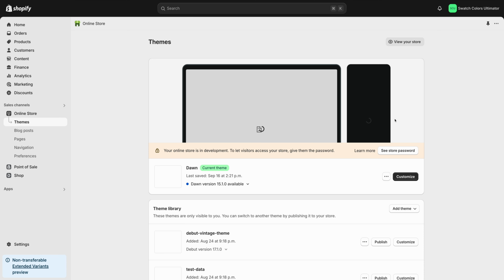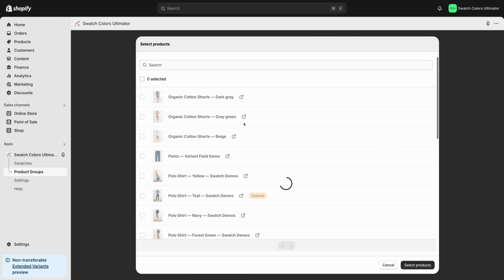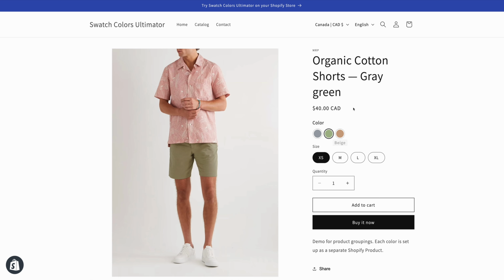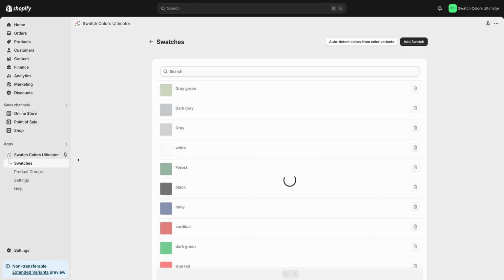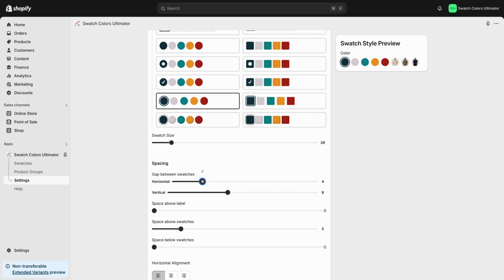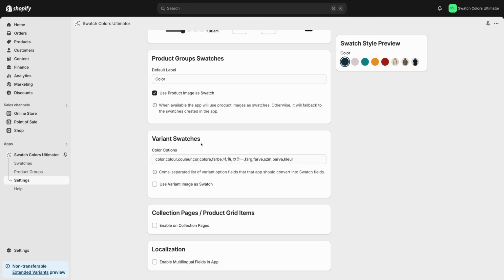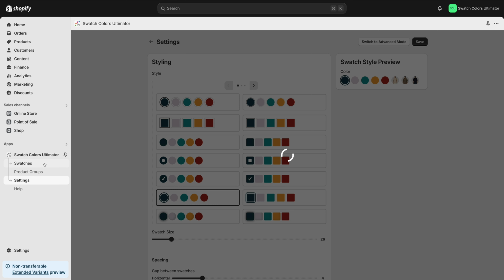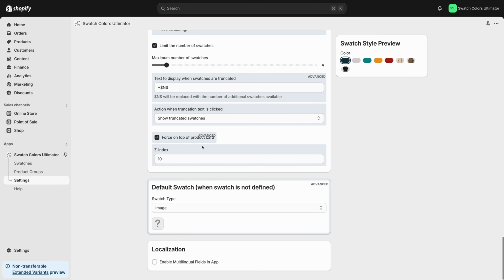Supra Swatch Colors — Getting Started — Tutorial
How to Add Beautiful Swatches to Your Shopify Store | Supra Swatch Colors Tutorial

In this video, learn how to add stunning color and image swatches to your Shopify store using the Supra Swatch Colors app. We'll walk you through the easy steps to install the app, configure swatches, and customize them to perfectly match your store’s branding.

Key Topics Covered:
- How to install Supra Swatch Colors on Shopify
- Setting up product group swatches for multiple product pages
- Using variant swatches for products with color options
- Customizing swatch styles, size, and labels
- How to use product images as swatches
- Adding swatches to collection pages in Shopify
- Enabling multilingual swatches for international stores
- Advanced customization options (aspect ratio, tooltip, alignment)

Whether you're wondering how to display color options in Shopify or how to link products with swatches, this tutorial will show you exactly how to enhance your Shopify store’s user experience with beautiful, customizable swatches.

FAQs Answered:

- How do I add color swatches to Shopify product pages?
- How do I create custom swatches in Shopify?
- Can I use product images as color swatches in Shopify?
- How do I display color swatches on collection pages in Shopify?
- How do I set up variant swatches for Shopify products?
- Is it possible to create multilingual swatches in Shopify?
- What are the best swatch apps for Shopify?
- How to automatically create swatches using Shopify product images?